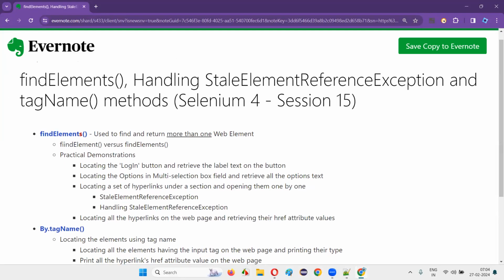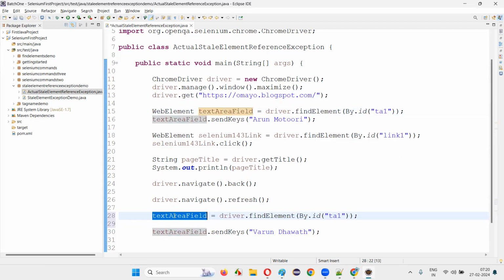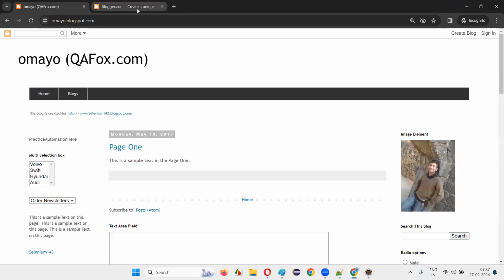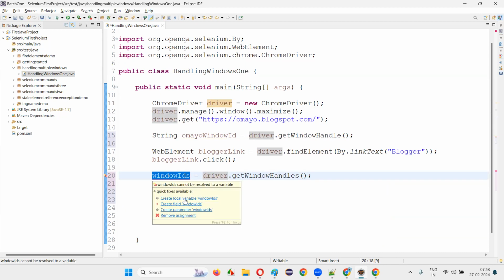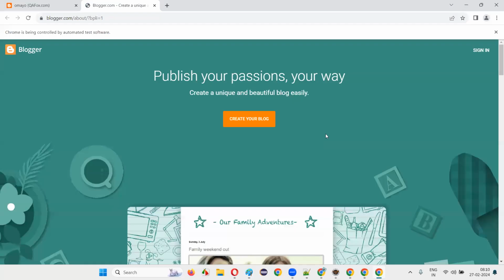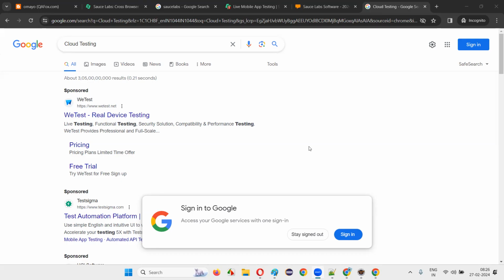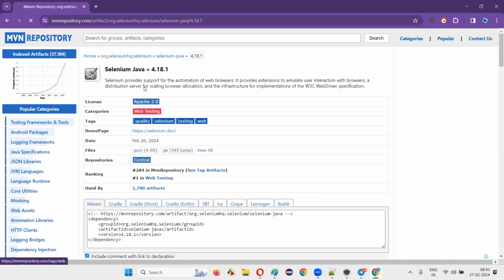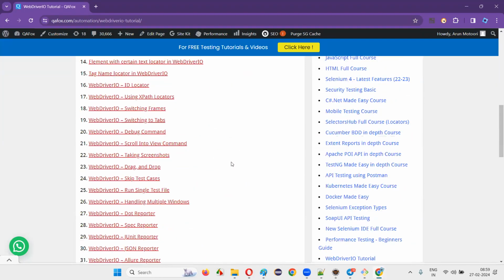Day 45 - StaleElementReferenceException and Handling Multiple Windows | Selenium Java - Batch 1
Welcome to Day 45 of the Selenium Java Batch 1! In this session, we cover StaleElementReferenceException and techniques for handling multiple windows in Selenium WebDriver.

Topics include:

Understanding StaleElementReferenceException and why it occurs.
How to handle stale elements effectively.
Switching between multiple browser windows using getWindowHandles().
Handling pop-ups, new tabs, and child windows.
Practical Selenium automation examples for managing multiple windows & avoiding stale element issues.
Master exception handling & multi-window automation for robust Selenium scripts!